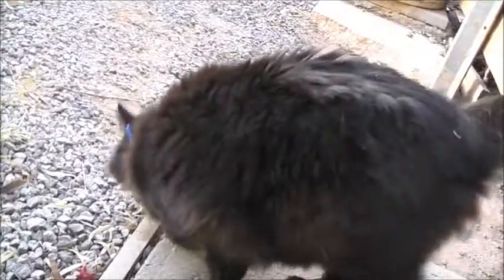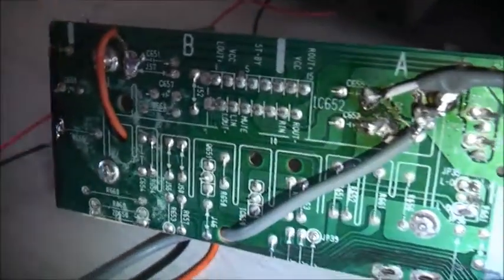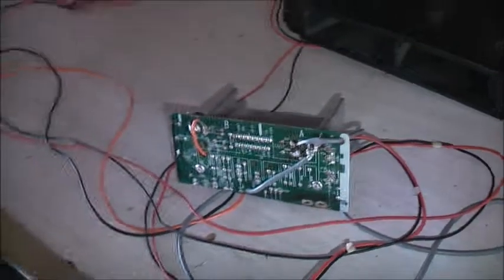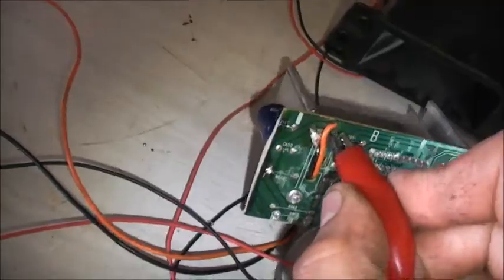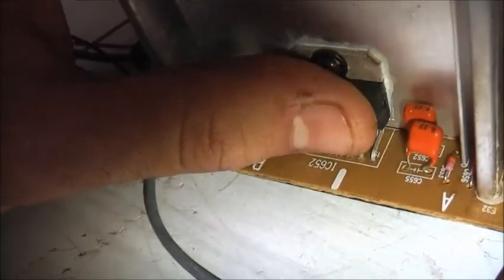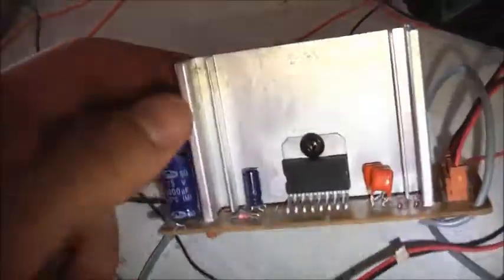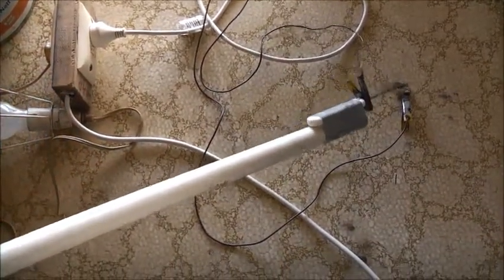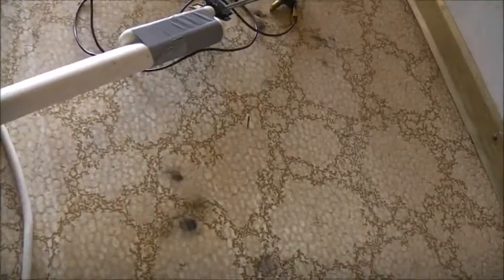TV Audio Amp & Capacitor Bank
Amp seems to work OK, it's just not getting power to the outputs correctly, fun with the capacitor bank!